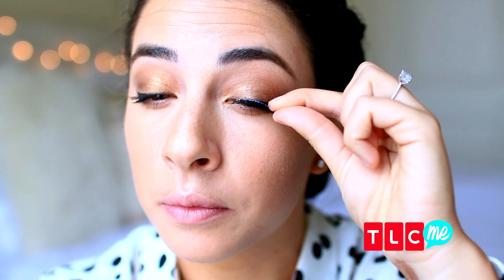Take Your Look From Day To Night With These 3 Easy Tips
Love Yourselfie with Claire Ashley
Claire Ashley is here to show you how to seamlessly take your look from day to night with minimal effort!